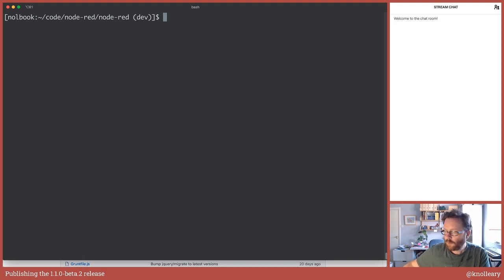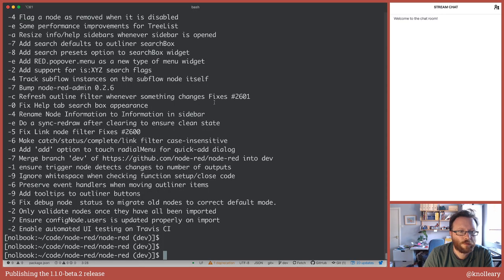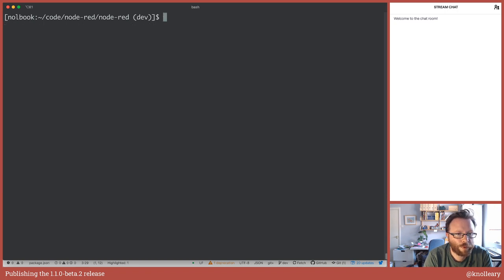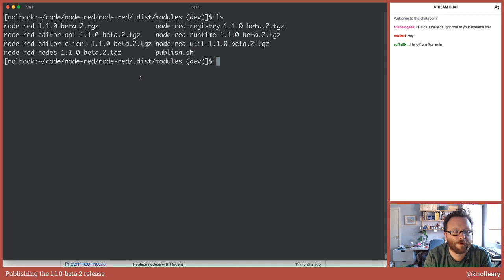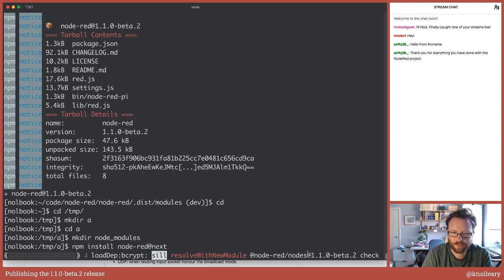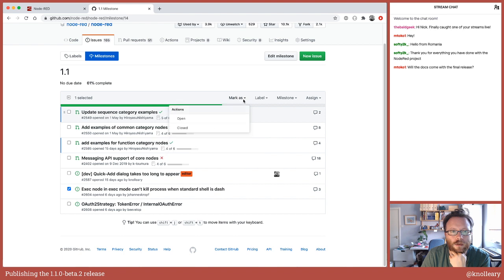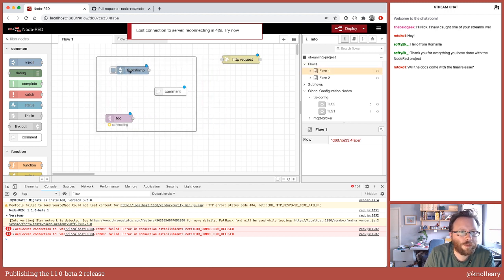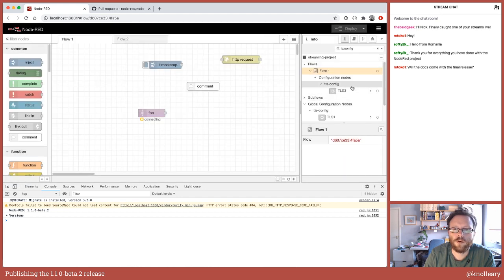Publishing the 1.1.0-beta.2 release - developing node-red stream - 16th June 2020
Walking through the process for publishing a new release of Node-RED